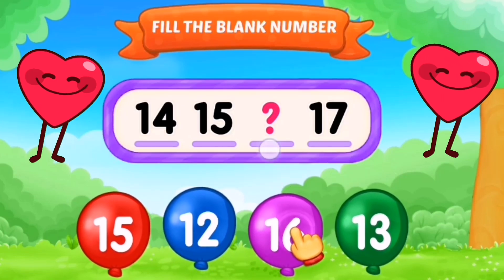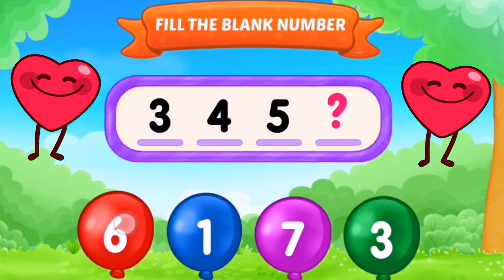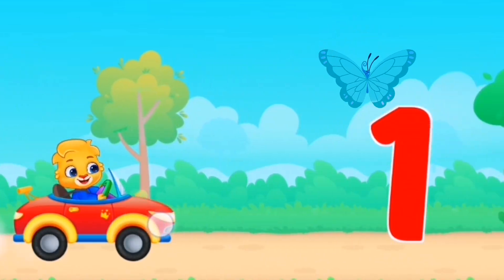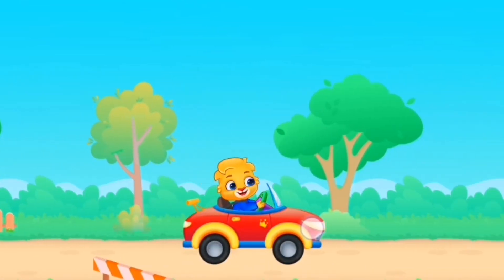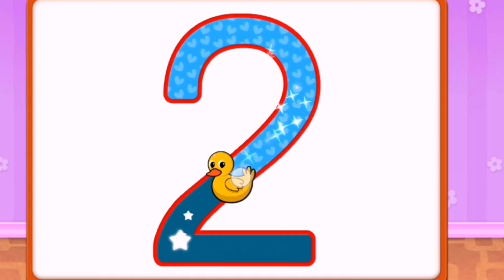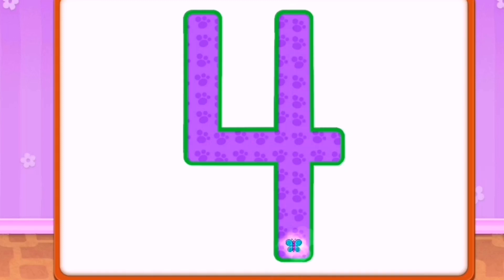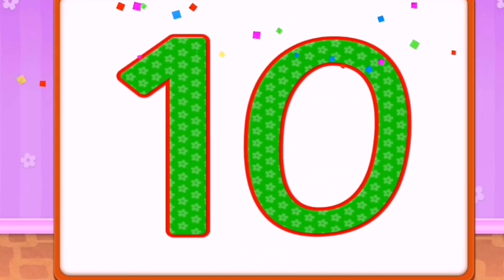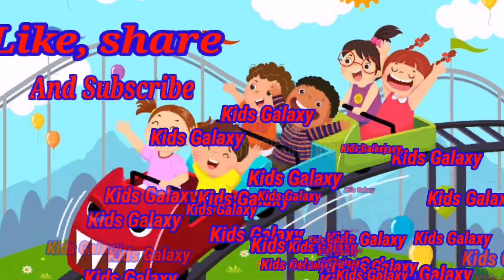Counting Numbers 1 to 10 | Fun Learning Video for Kids | KIDS GALAXY"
- Counting
- Numbers
- Learning
- Kids
- Educational
- Preschool
- Children
- Math
- Fun

kids Galaxy
kids Galaxy 576
number blocks
Learn to count
Multiplication
Kids cartoon
Kids learning
Baby
Kids tv
Learning
Entertainment
Kids learning videos
Cartoon
Magical
kids fun learning
kids fun show
kids fun drawing
Kids Galaxy
kidsgalaxy
KIDS GALAXY
glaxy kids
Glaxy Kids